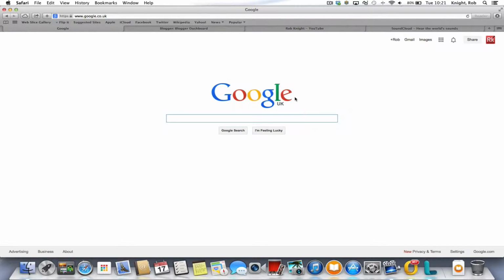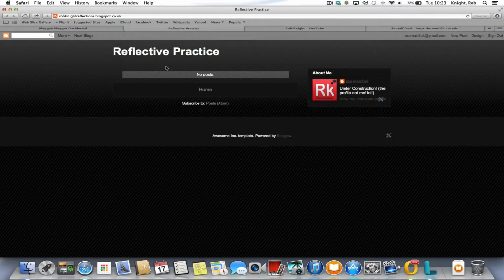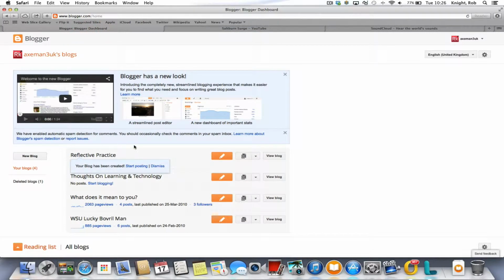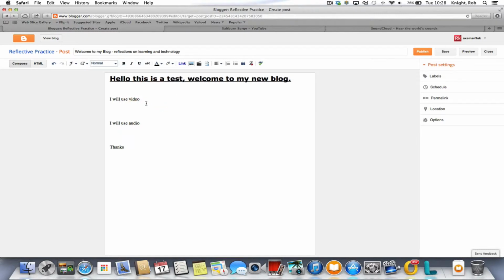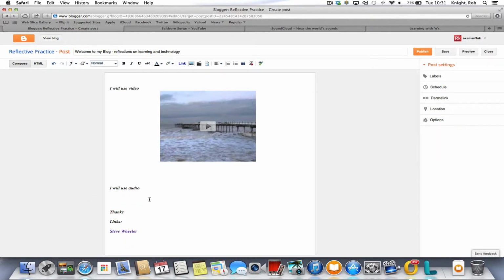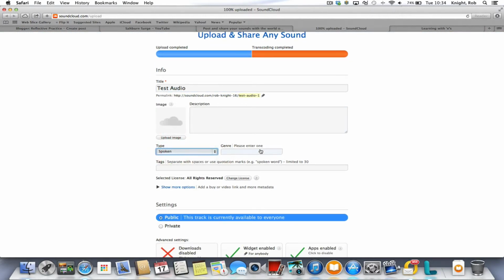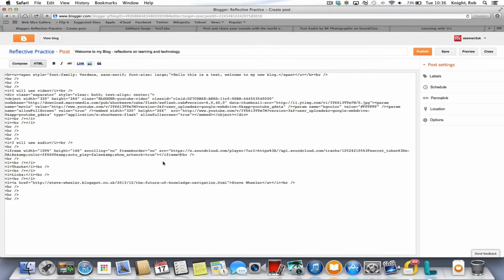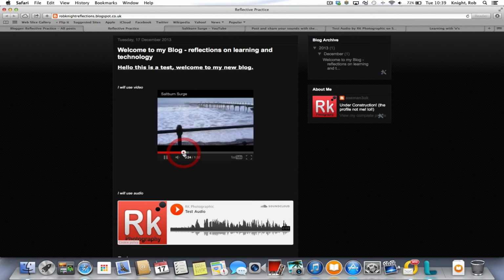Blogging As Reflective Practice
A technical documentation of how the process of Blogging can be used as reflective practice, incorporating video and audio reflections which can be created on mobile devices such as iPads.